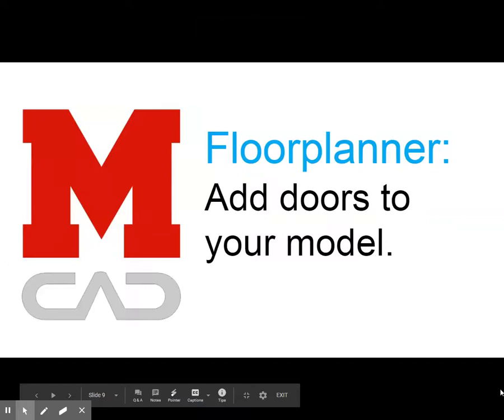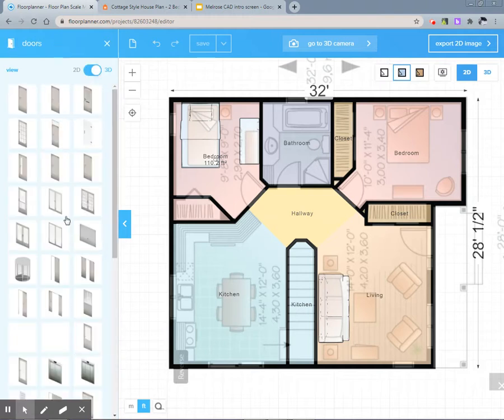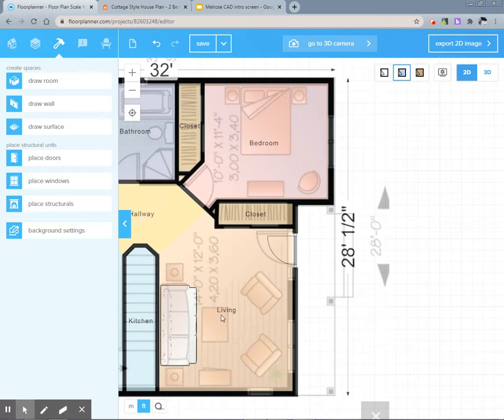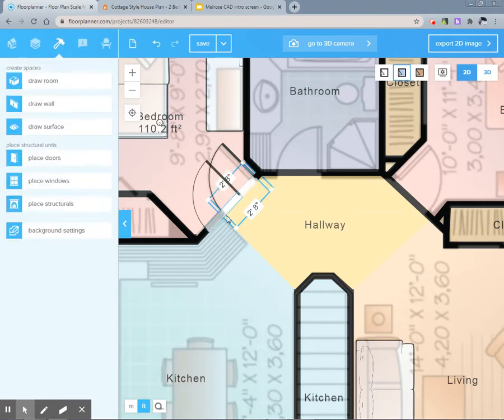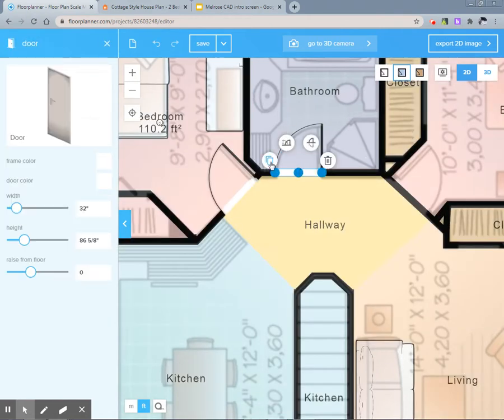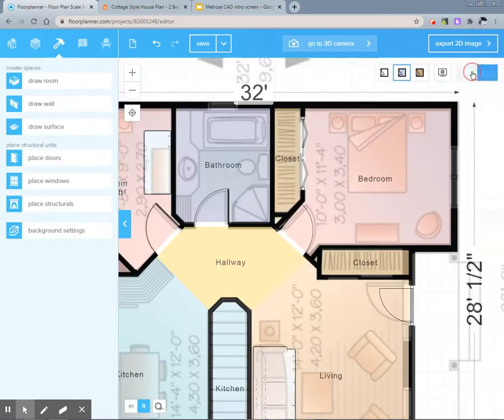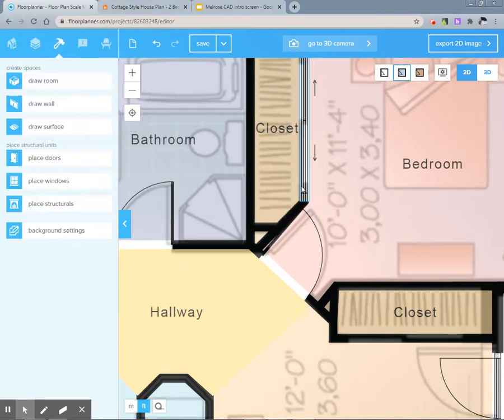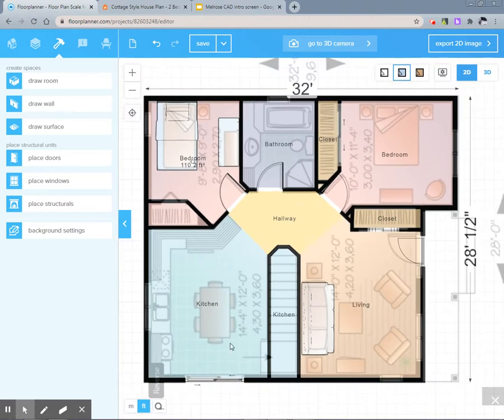Add doors in floorplanner CAD1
Add various doors to your floorplanner model.
0:30 Exterior front door
1:30 - flip the door orientation and change size
2:05 Sliding exterior door
3:00 interior hinged doors
4:02 bifold closet door
4:45 sliding closet doors
6:07 archways